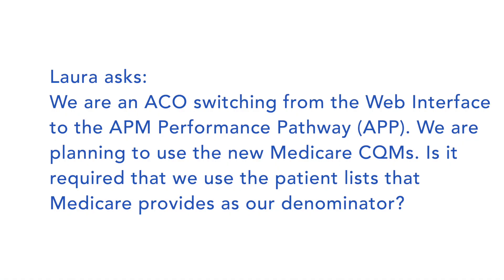Medicare CQMs for the APM Performance Pathway: Do you have to use the Medicare patient list?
In this clip, Dr. Dan Mingle answers Laura's question: "We are an ACO making the switch off of Web Interface. We are planning to use the new Medicare CQMs. Is it required that we use the patient lists that Medicare provides as our denominator?"

Want to know more about Mingle Health?

We Ease the Burden of MIPS Reporting:
We’ve streamlined your MIPS reporting to help you mitigate the penalty and succeed with the Quality Payment Program.

APM Performance Pathway and ACO Reporting:
In the 2021 Final Rule, CMS announced the new APM Performance Pathway (APP) which is now required for MSSP ACOs. In addition, 2021 is the last year for the web interface mechanism. The good news is the new QPP participation option reduces the number of measures from 10 to 3 and aligns the reporting process more closely with MIPS, which many providers and practices are familiar with. APMs with multiple EHRs or different workflows across member organizations will likely face challenges in their ability to aggregate data for their ACO reporting. Mingle Health is here to help. We work with you holistically to meet your goals and bring together data, review workflows, and analyze quality measures. Learn more about our ACO and APM Solutions